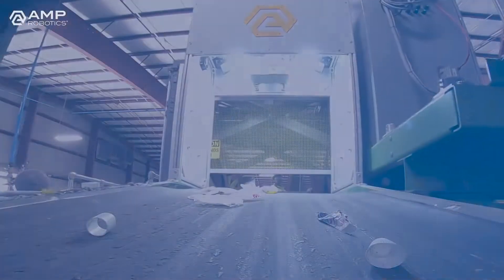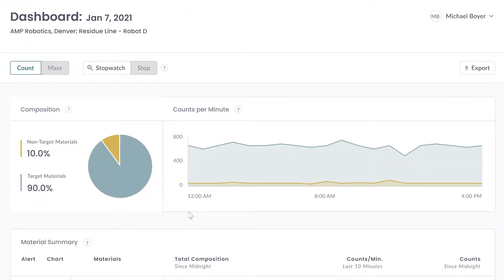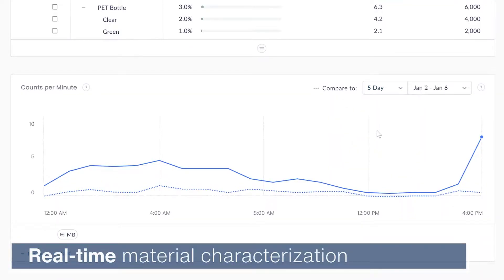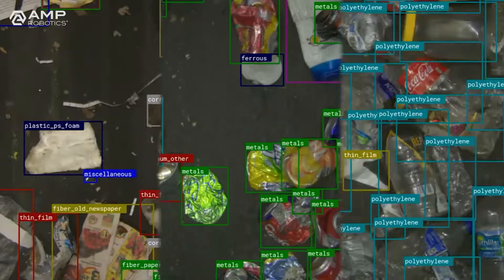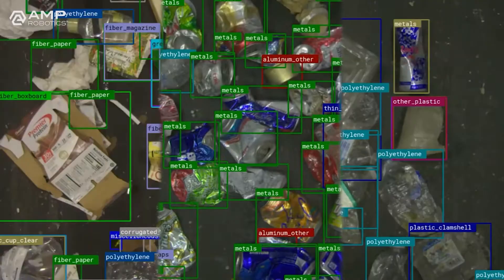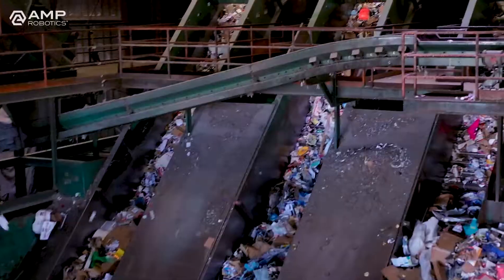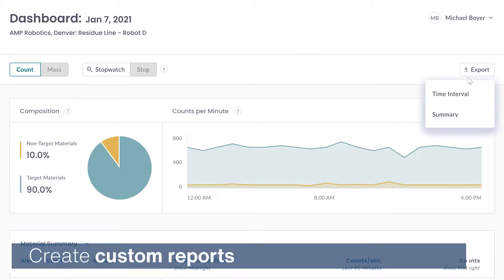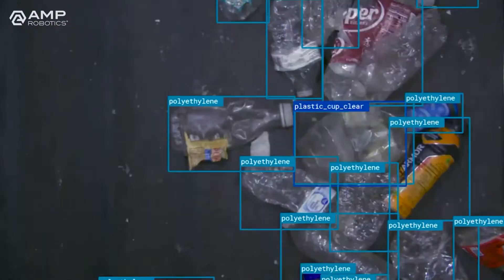AMP Clarity™: Modernize Recycling with AI-Driven Material Characterization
AMP Clarity™ is a web-based data intelligence tool that provides real-time waste characterization and performance measurement throughout key process stages of sorting operations. Powered by AMP’s industry-leading AI platform, AMP Clarity™ provides the widest range and greatest depth of material categories to help facilities better understand their material stream and take action to increase revenue.